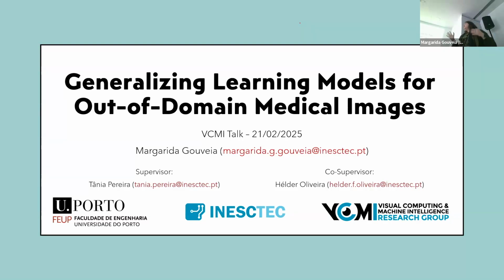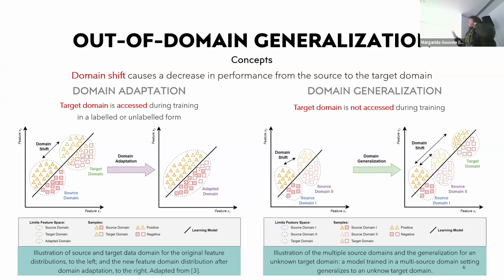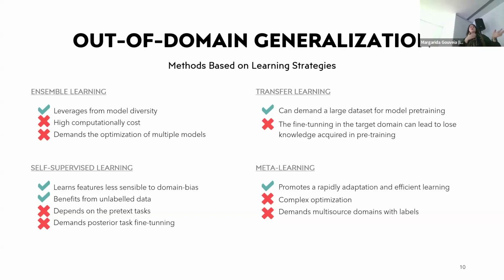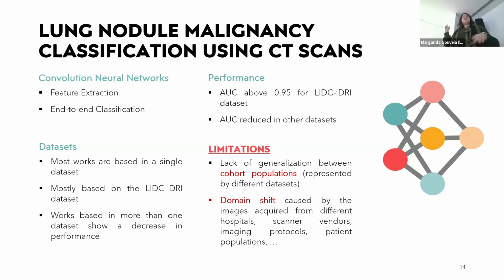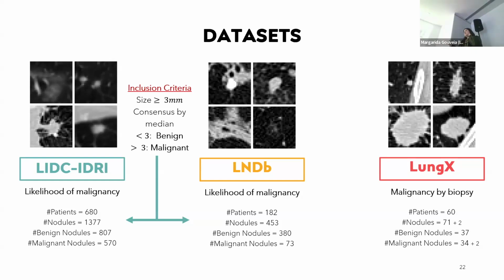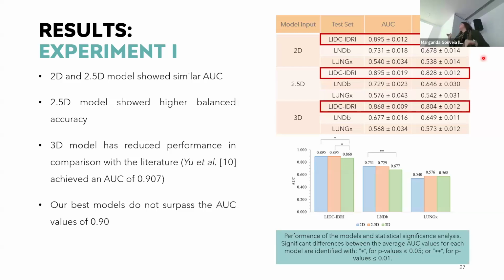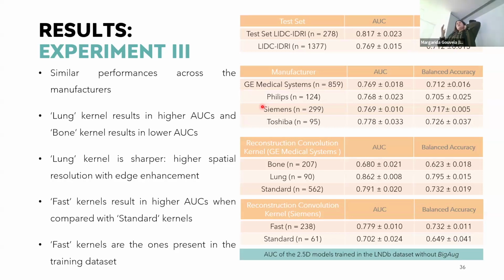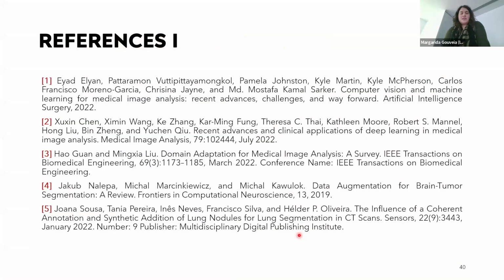VCMI Talks #2 | February 2025 | Margarida Gouveia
VCMI Talks #2 included Margarida Gouveia's presentation about her thesis research plan, "Generalizing Learning Models for Out-of-Domain Medical Images".

Title of Margarida Gouveia's presentation: Generalizing Learning Models for Out-of-Domain Medical Images

Description of Margarida Gouveia's presentation: Margarida presented her thesis research plan, providing an overview of the context and motivation behind her PhD work, reviewing the fundamentals of out-of-domain generalisation in medical imaging, and showing some of her preliminary results.